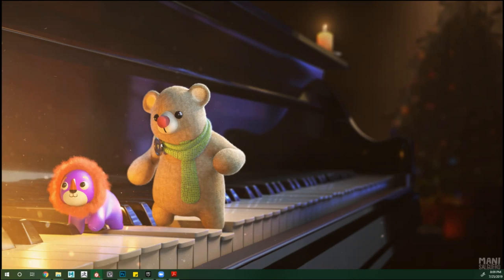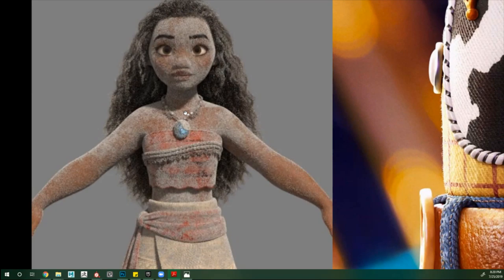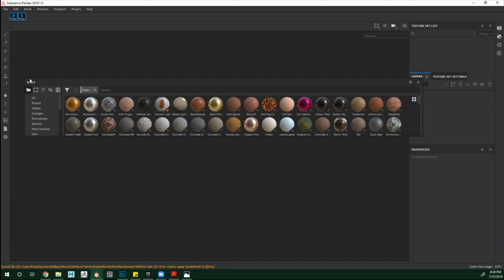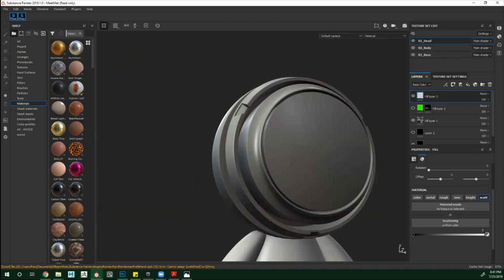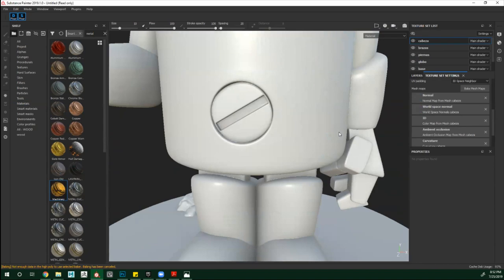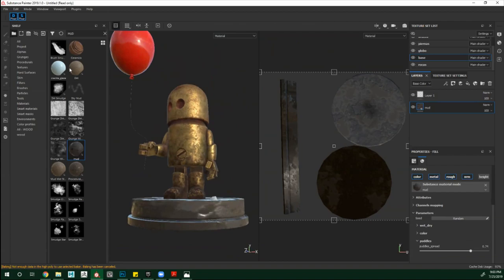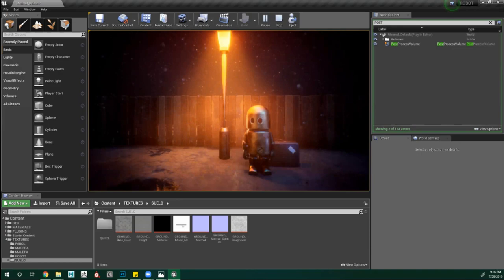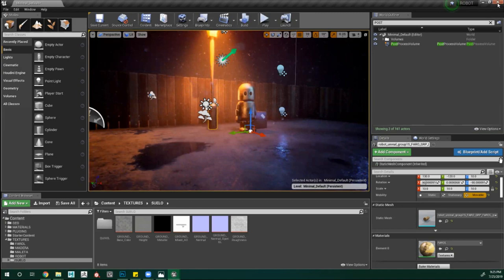🚀 Aprendiendo Substance Painter ( Novedades )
Amigos esperamos que este excelente webinar By Mani Salguero sobre substance painter